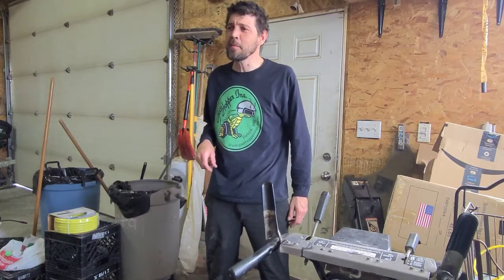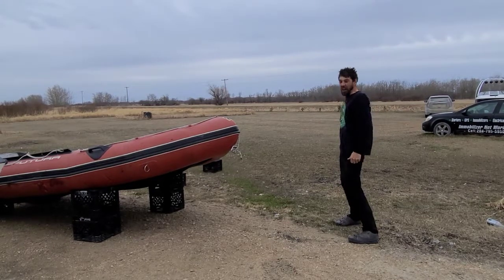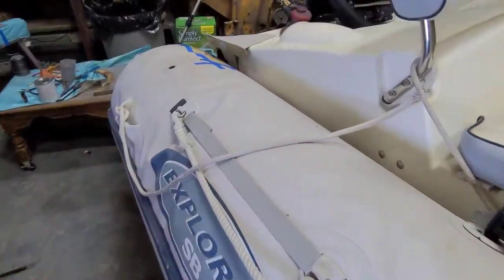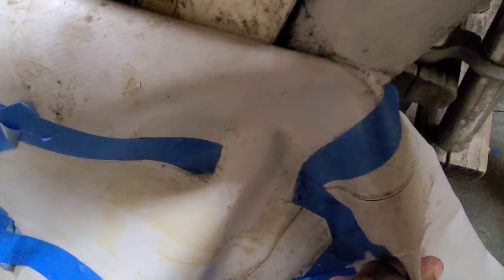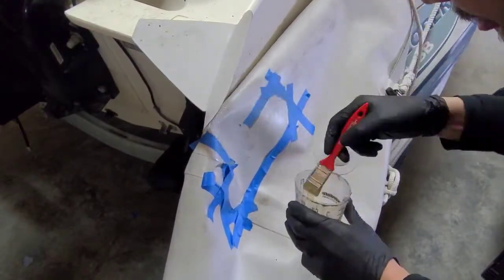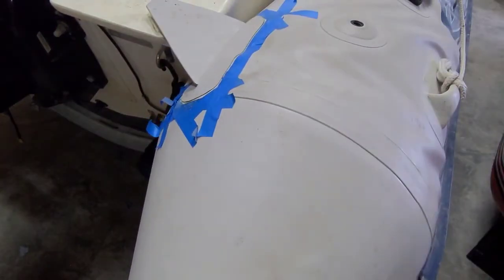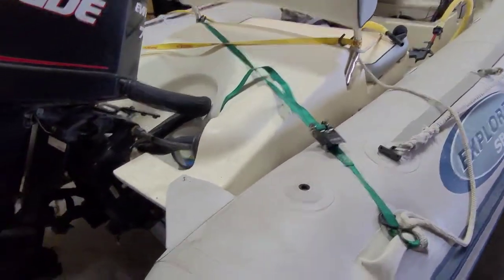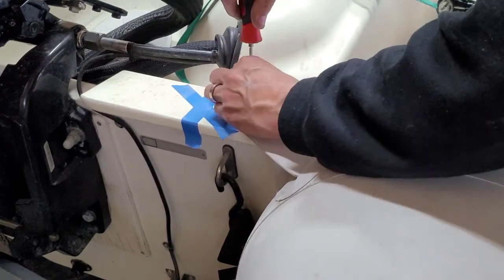Fixing Your RIB Boats Tube's When They Start To Peel Off The Transom Area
On this episode of INFLATED!!!

In this episode of INFLATED, I'm going to show you how to fix the tube's on your RIB boat when they peel off at the transom area. This repair isn't for everyone, but if you do and try attempt it? Here's one way of doing it.